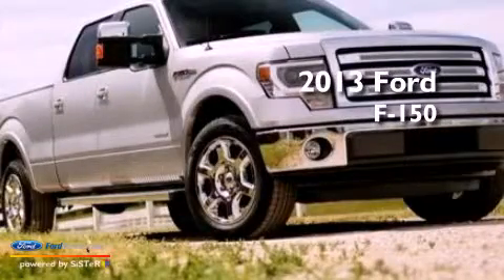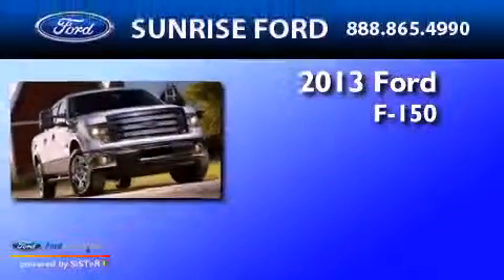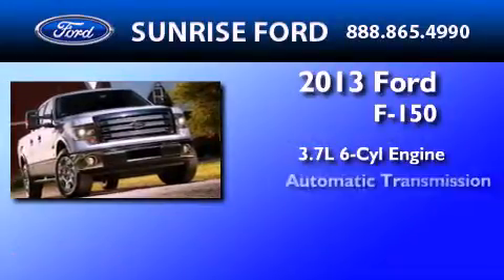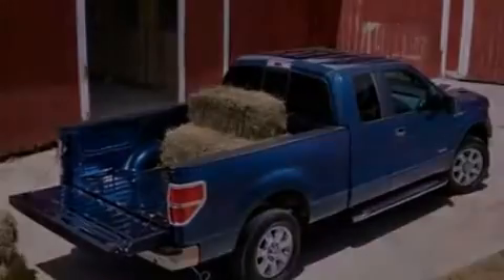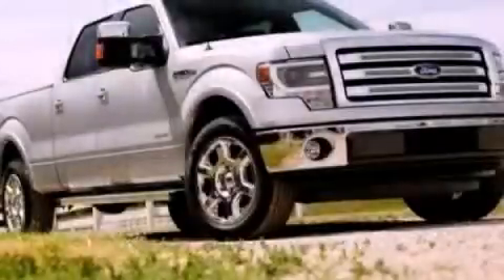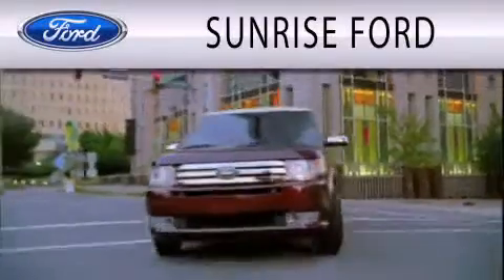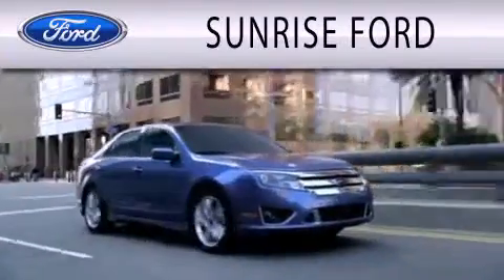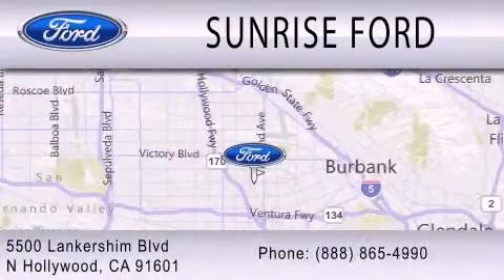2013 Ford F-150 North Hollywood CA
Year : 2013
 Make : Ford
 Model : F-150
 Engine : 3.7L V6 24V MPFI DOHC
 Trans . : 6-SPEED AUTOMATIC
 Exterior : GRAY

 Stock : M32692T